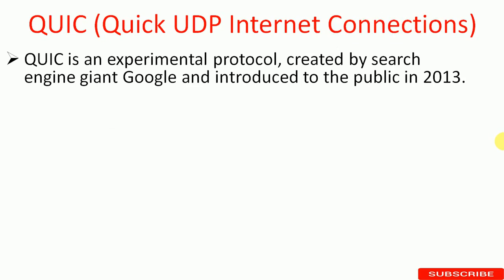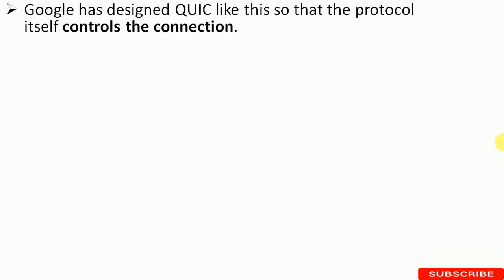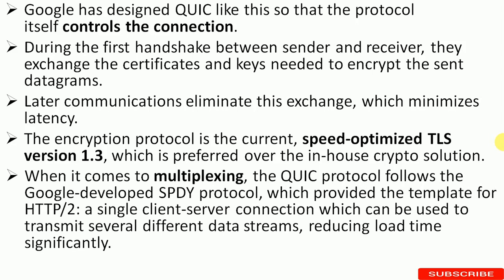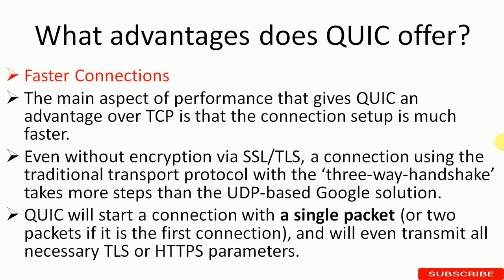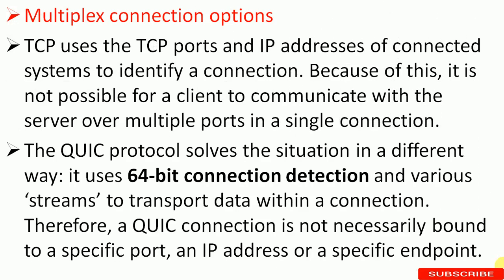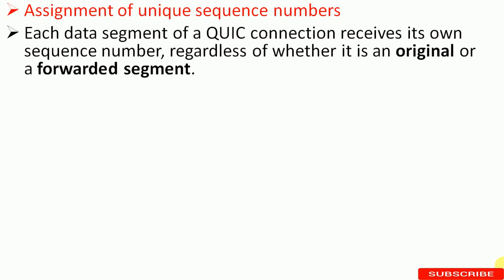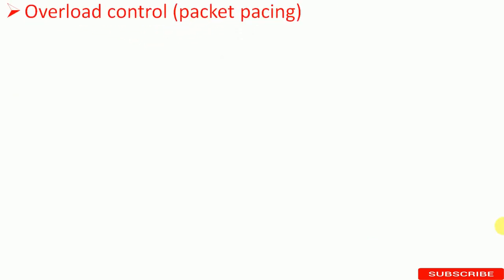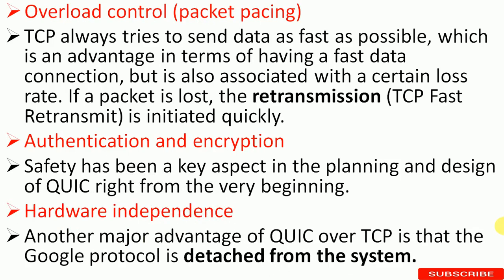QUIC (Quick UDP Internet Connections)